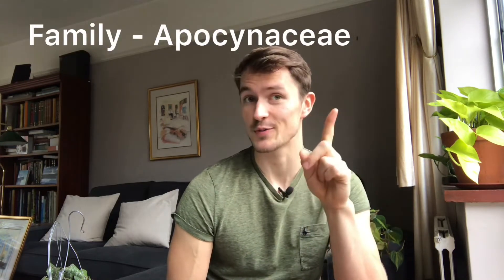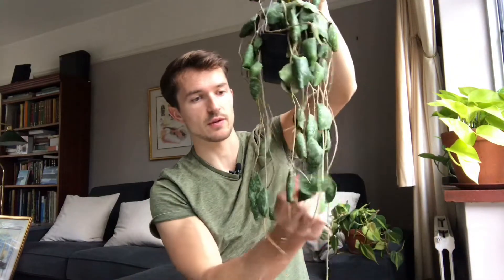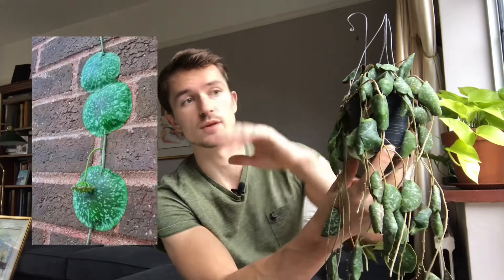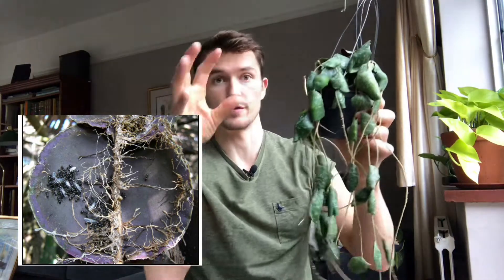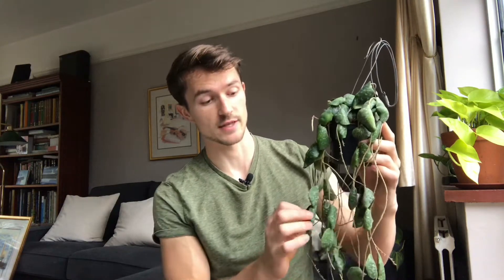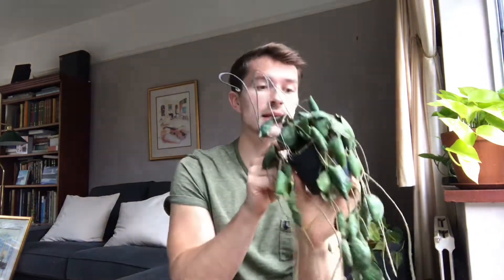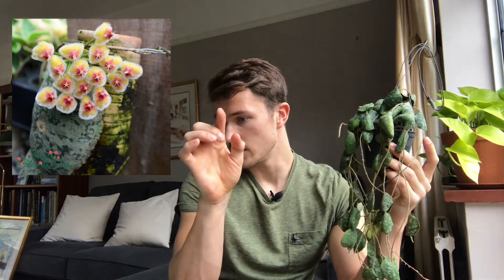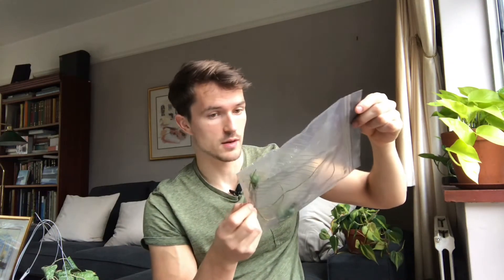WEEKLY GREENS - Hoya imbricata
Starting this week is a series of videos focusing a little more in depth on some of the more interesting plants in my personal collection. This won’t be limited to any specific genus or family, and we may even look into plants that are less suitable as houseplants at some point! I know, shocking!

This week’s plant is a Hoya imbricata - a myrmecophile from Asia.